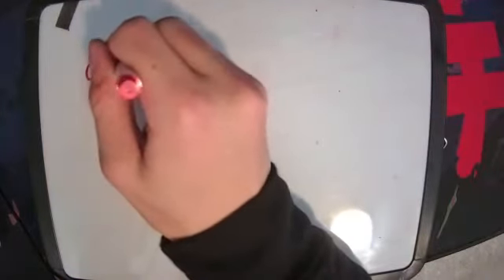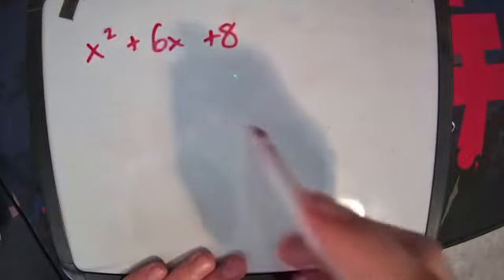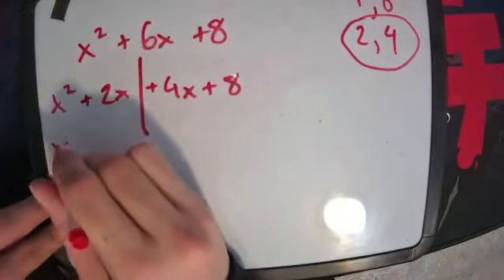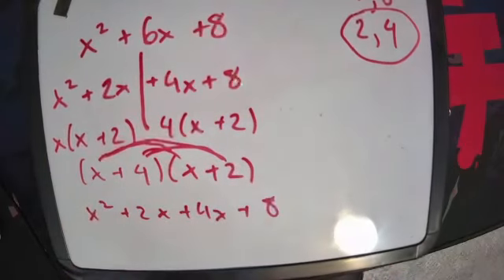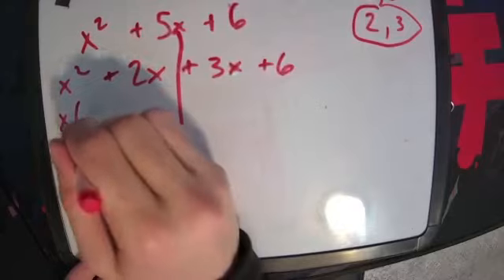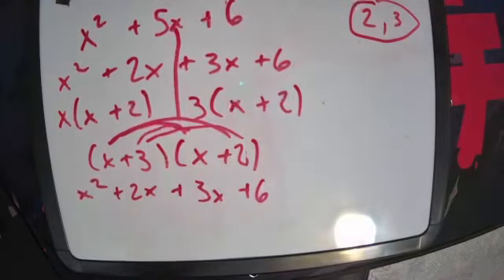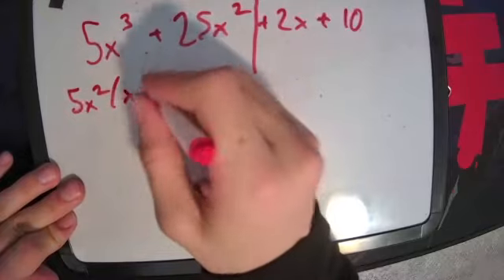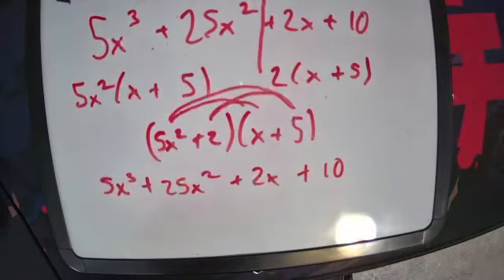271Math #3 - Factoring By Grouping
Hello, welcome to 271Math! I am your host, Jaime, and today’s topic is factoring by grouping. This process involves expanding the “b” term in trinomials into two parts so that a greatest common factor can be taken out. How do we split the b term into two parts? Basically, you need to find a pair of numbers that, when multiplied, equal what the coefficient of “c” is. This pair of numbers must add up to the coefficient value of “b” as well.
Example 1: x^2+6x+8
Example 2: x^2+5x+6
You can use factoring by grouping even if the expression isn’t a polynomial. When there are four terms in descending degrees, and if a GCF factorization is possible, then you can factor by grouping.
Example 3: 5x^3 + 25x^2 + 2x + 10